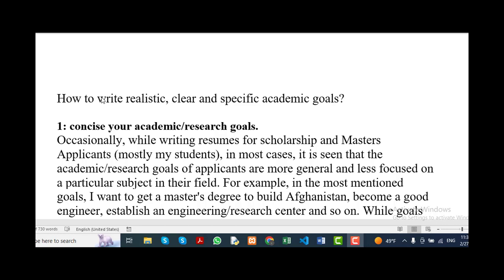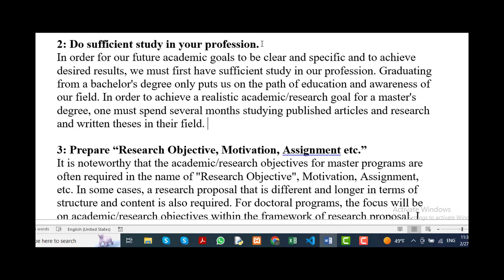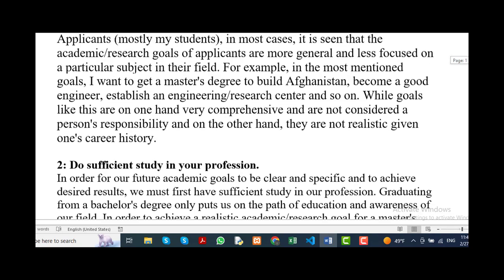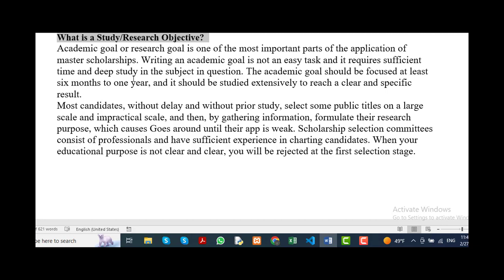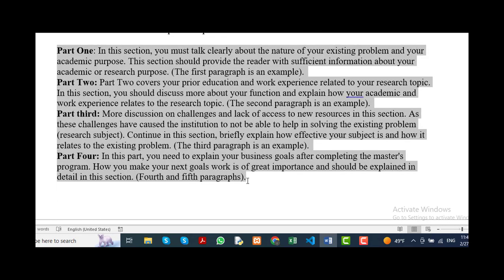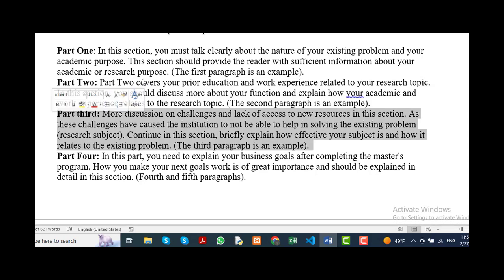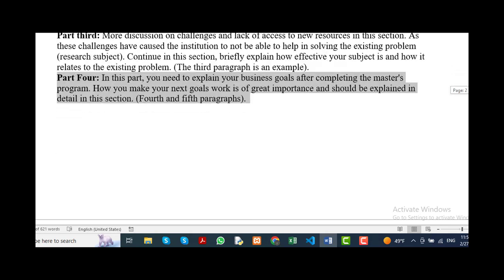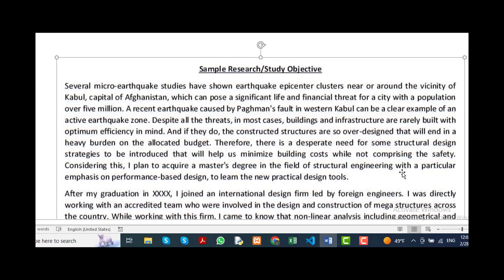Scholarship| Research Study| research proposal| Research Objective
This is efficient for students who wants to get master scholarship
with watching this video, you will understand how to write research objective, study or proposal.